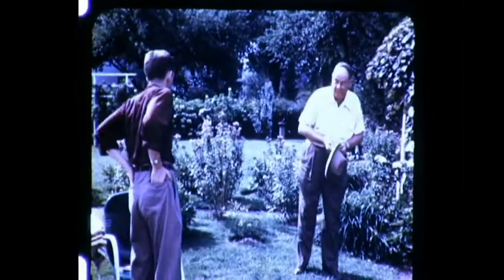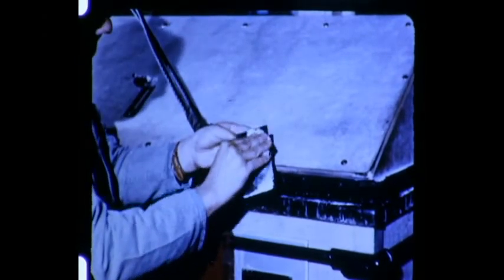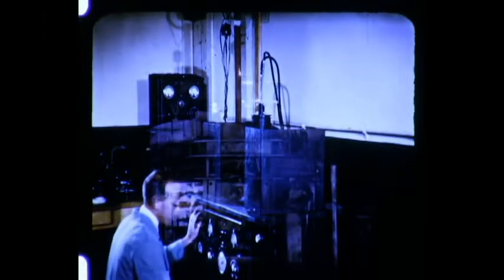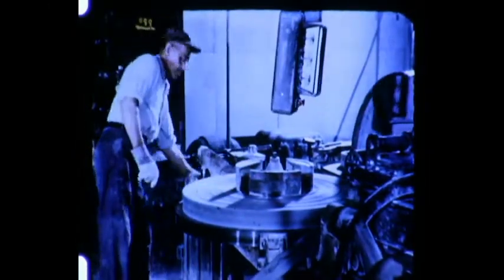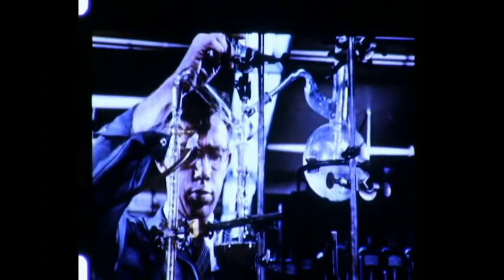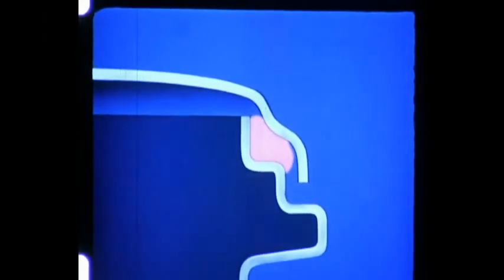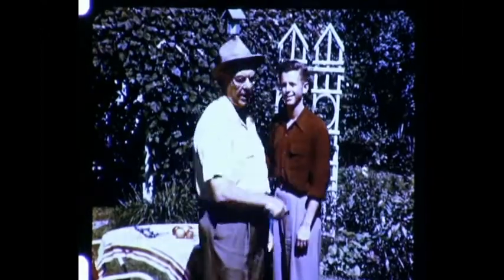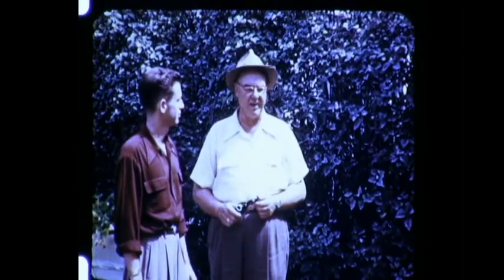Research Makes a Difference - 1951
Dramatization about transformer development. Research on Melaglyp paint. Grain-oriented core steel (Corosil). New core shape (Spiracore). Both improve efficiency. New transformer oil (Pyranol). Improved nitryl rubber seals. Better insulation for dry transformers (Terratex). High Voltage Laboratory in Pittsfield. Progressive layer Insulation.

From the GE Film Catalog: "The story behind the production of G-E transformers is told in this interesting color picture. Photographed in G.E.'s high voltage laboratories in Pittsfield, Massachusetts, the film emphasizes the vital role that continuing research plays in maintaining the superior qualities of performance and dependability in these transformers."